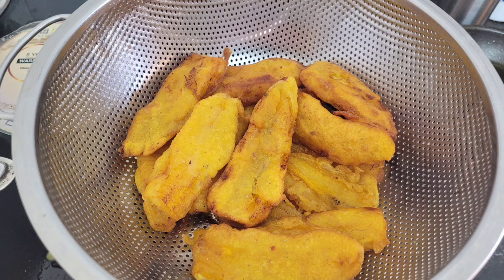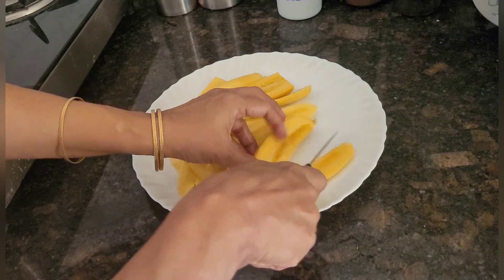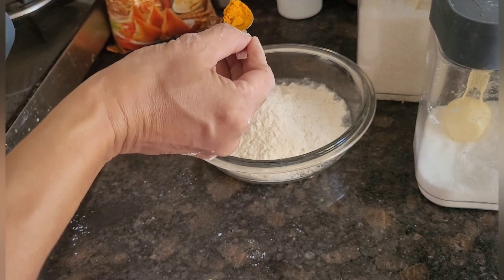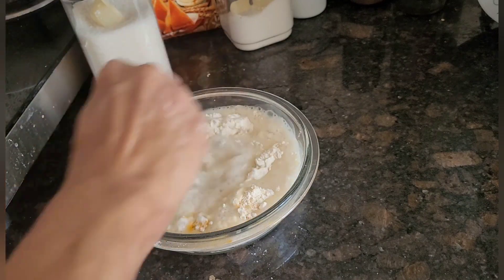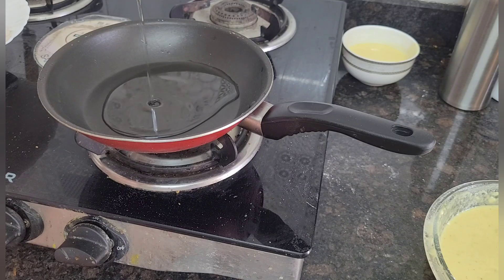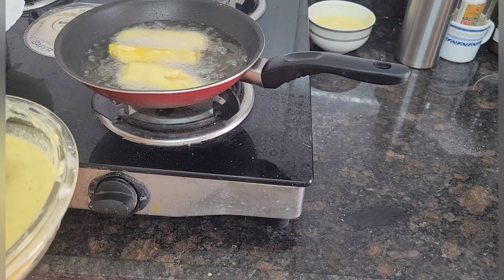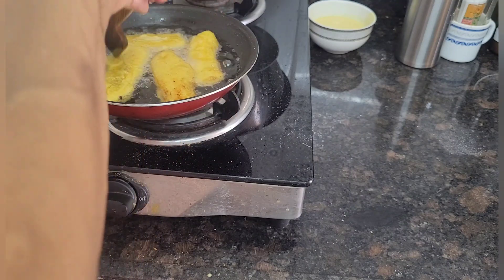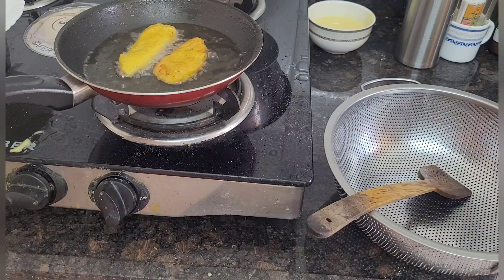How to make Banana fritters (Pazhampori) an evening snack of Kerala in English.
Ingredients : 2 ripe kerala banana (nendran) All purpose flour one cup, 2 tablespoon rice flour, sugar one table spoon, 6 cardomom, pinch of salt and pinch of turmeric powder, coconut oil to fry